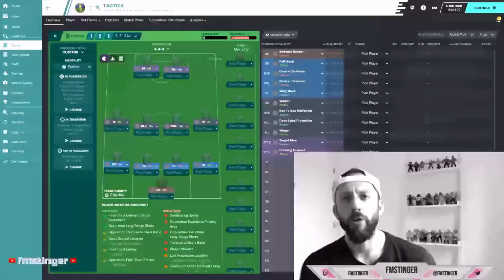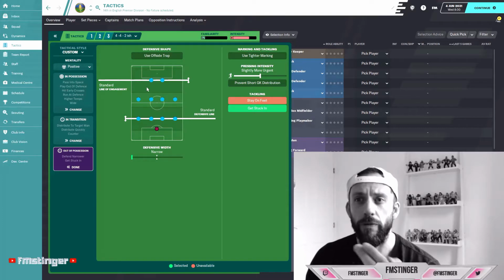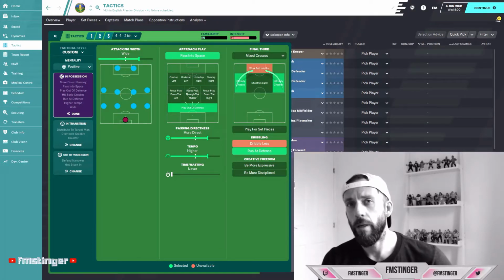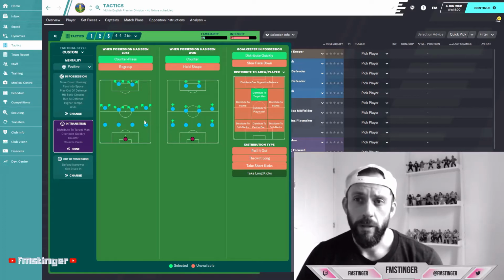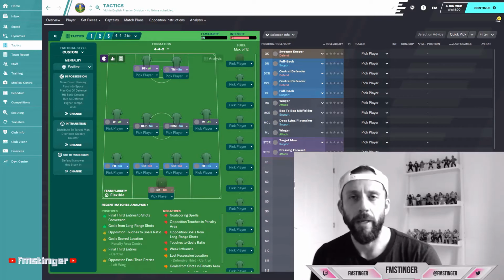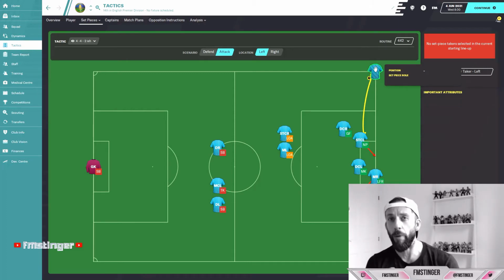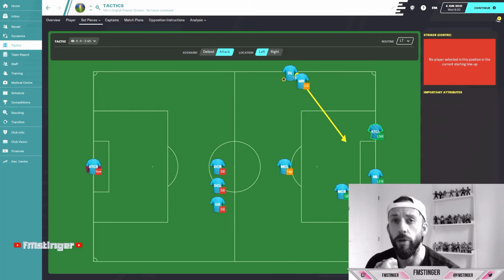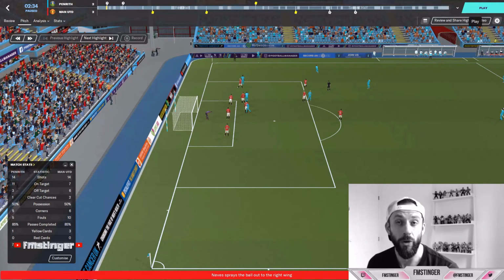FM20 AND FM21 TACTIC AND FORMATION GUIDE #2 beating the big boys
Tactics and formation breakdown for football manager 2020. FM20 formations #2 beating the big boys. As a smaller team sometimes the big clubs can destroy you. Here are some tips to turn the tide.